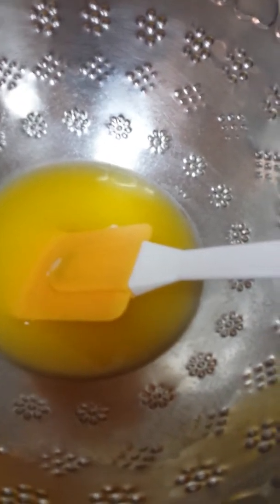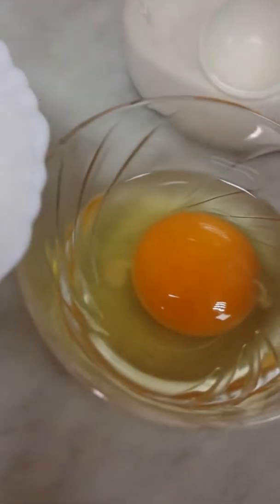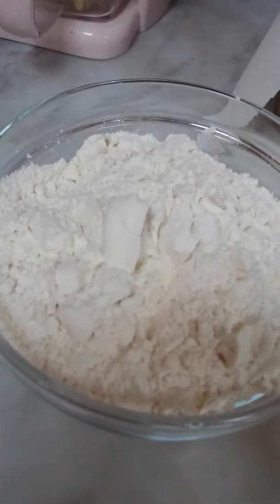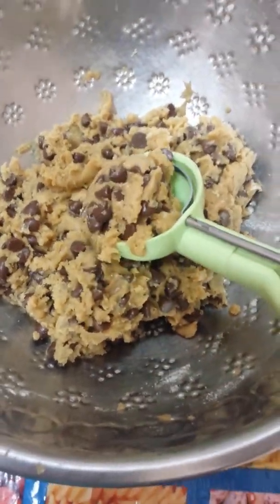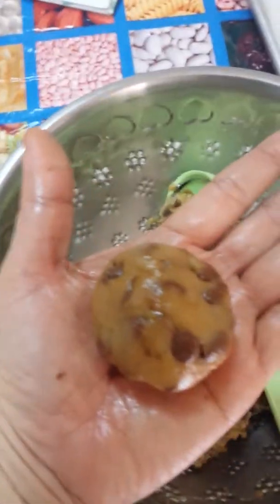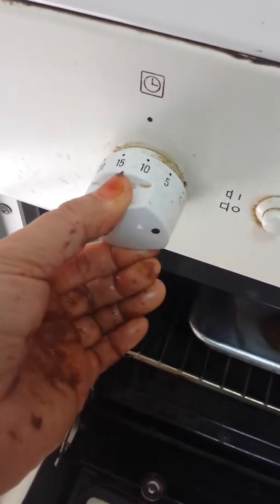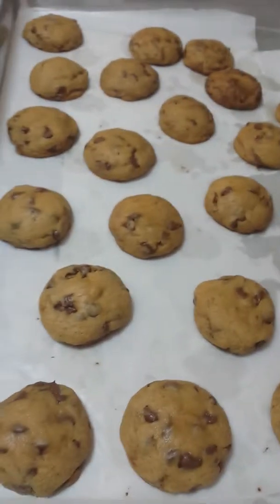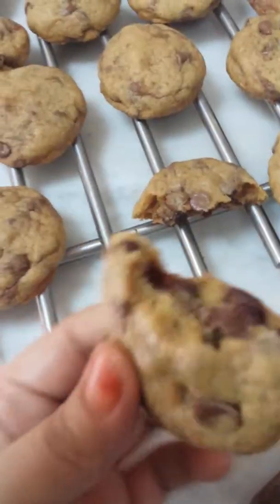Chocolate chips cookies with nutella fillings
Ingredients

1/2 cup butter melted
3/4 cup brown sugar
1/4 cup sugar
1 egg
1/2 tsp vanilla
1/2 tsp salt
1/2 tsp baking soda
11/2 cups all purpose flour
2 cups chocolate chips
Nutella

Procedure

Mix melted butter, brown sugar, and sugar in a large bowl using rubber spatula.
Add in egg and mix again until it's combined.
Add in vanilla, salt and baking soda mix until combined.
Add in all purpose flour and chocolate chips. Stir again until the dough comes together.
Take a scoop of cookie dough and flatten it out then add chilled nutella in the center. Pinch the seams like a dumpling roll into a ball and place in a baking sheet.
Bake for 10 minutes until golden brown